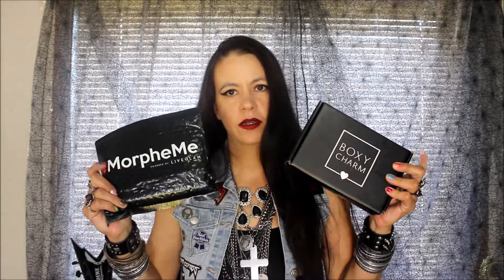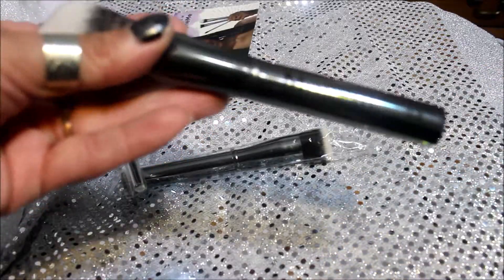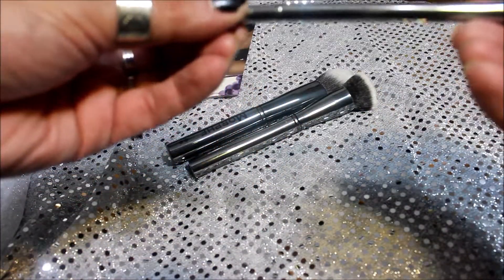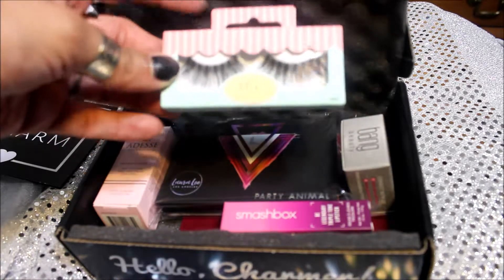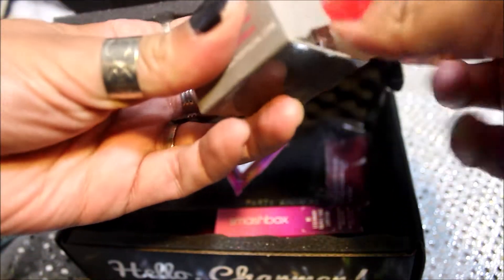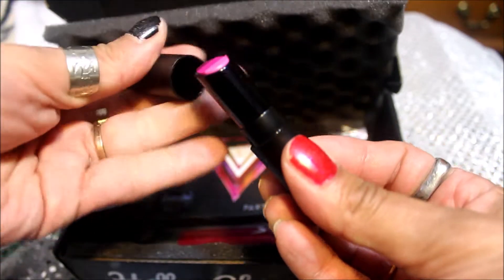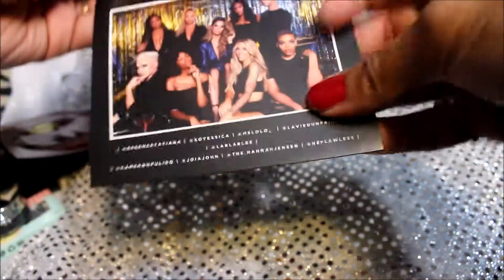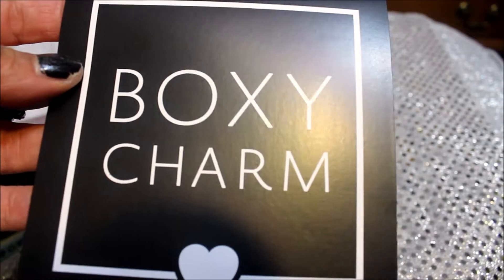August 2018 MORPHEME and Boxycharm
I'm just opening my Boxycharm and MorpheMe subcriptiond for the month of August 2018.

I am NOT a makeup artist or a Beauty Guru,  I'm not gonna pretend to be one.  I just like makeup and wanted something to record.

Connect With Lisette Monsterr Online